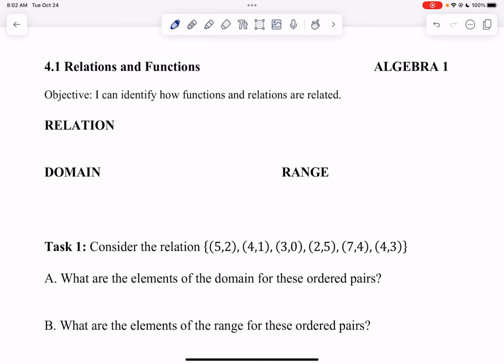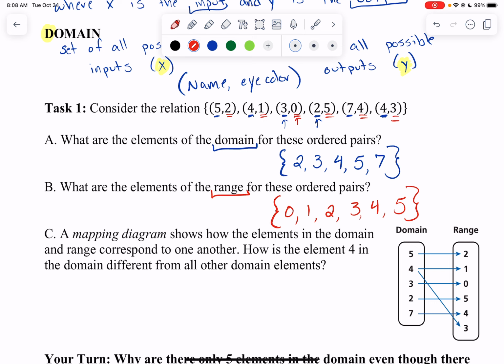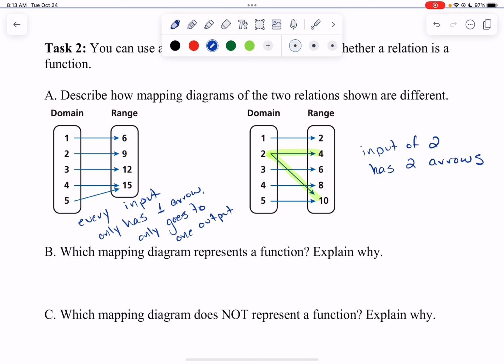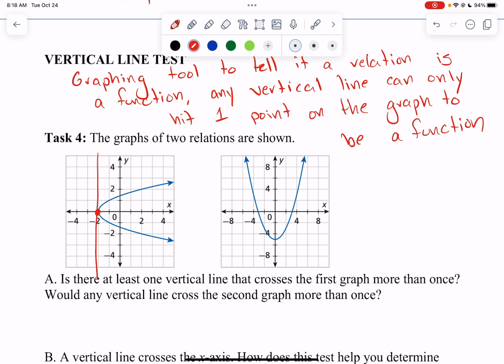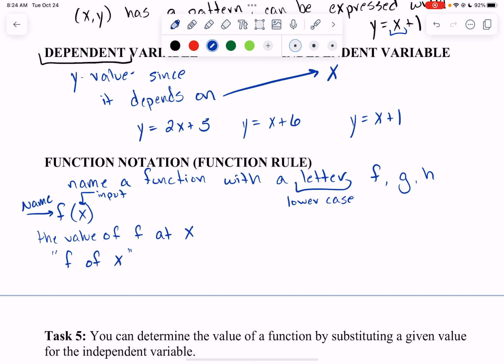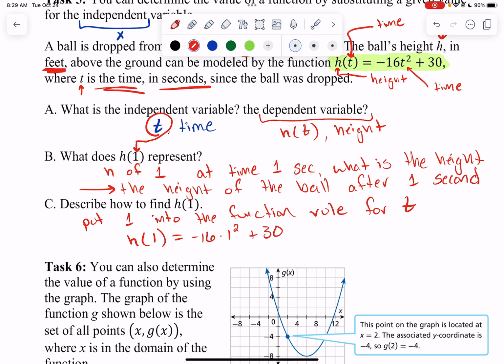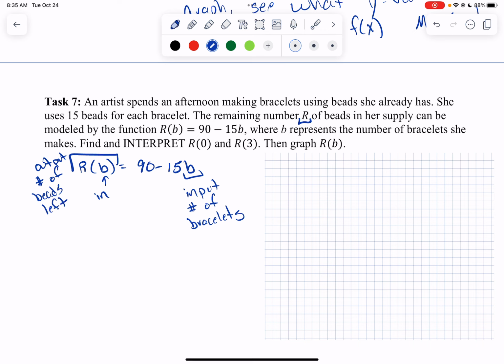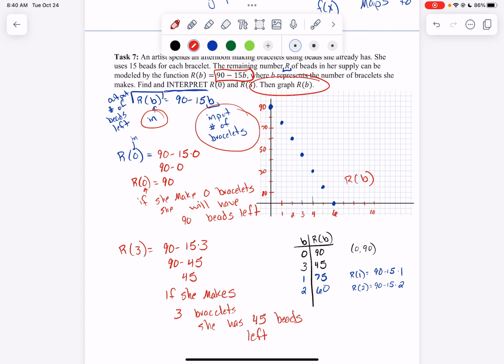Alg 1 4.1 Relations and Functions